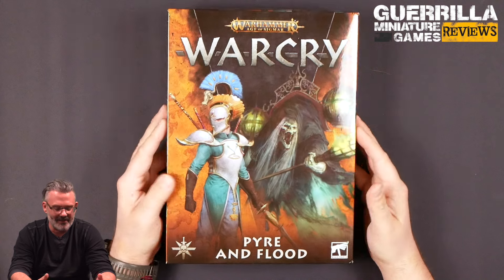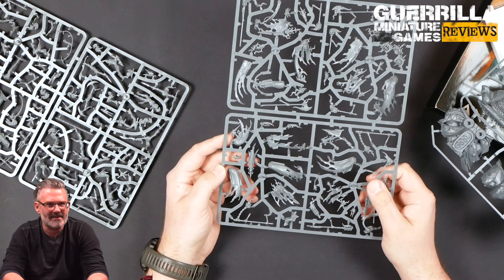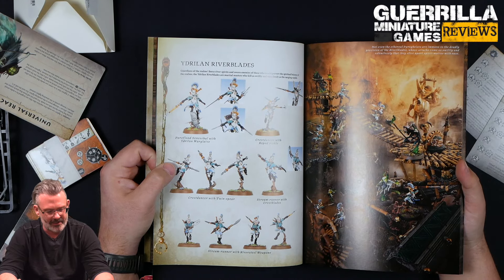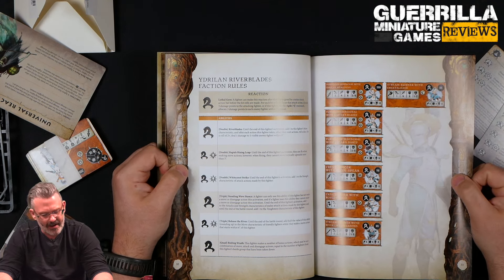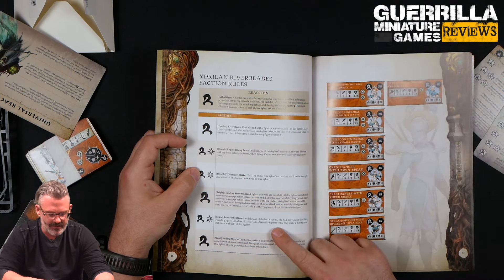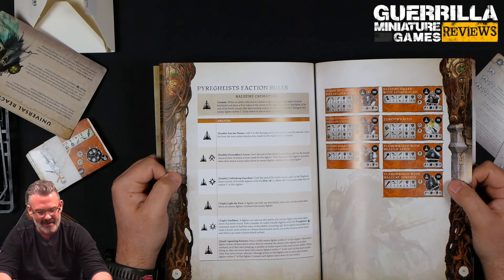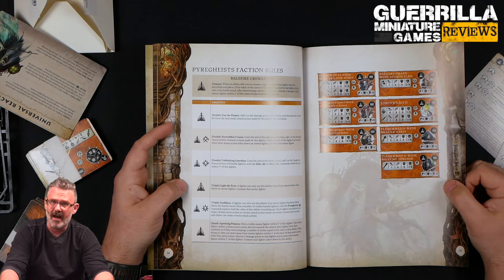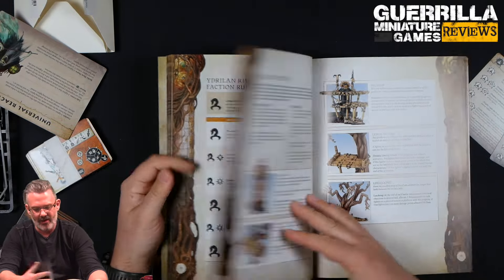GMG Reviews - WARCRY: Pyre and Flood by Games Workshop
WARCRY has a new format of two-player campaign boxes. Two beautiful new Warbands for Lumineth Realm Lords and Nighthaunts are backed up by a giant SLANN HEAD. Let's check it out!

Intro and Outro music used via Creative Commons "Benji" by Dyalla